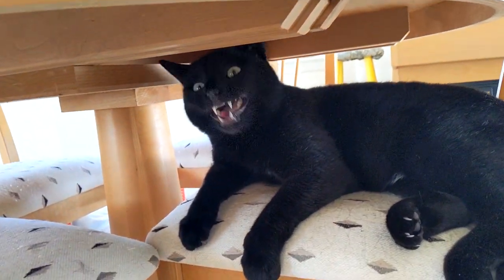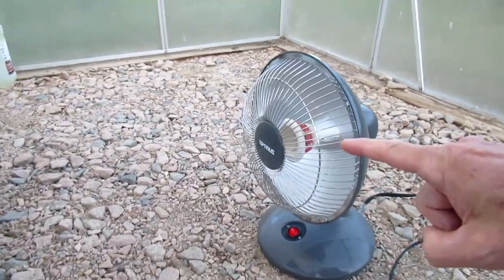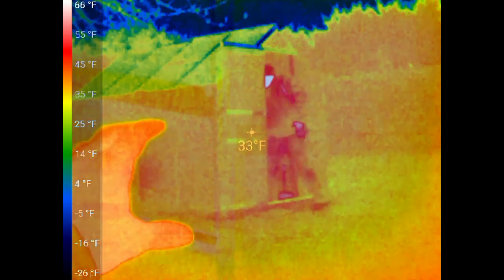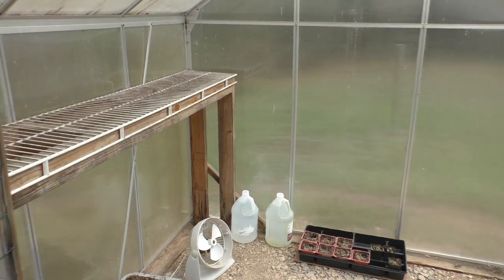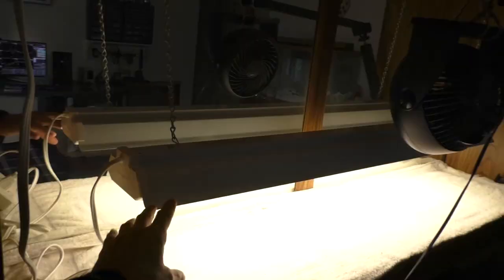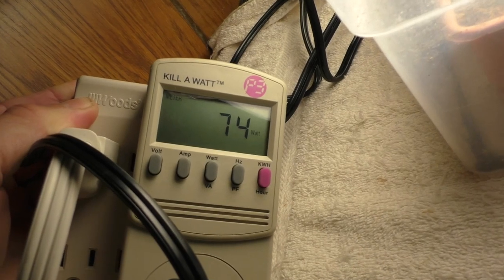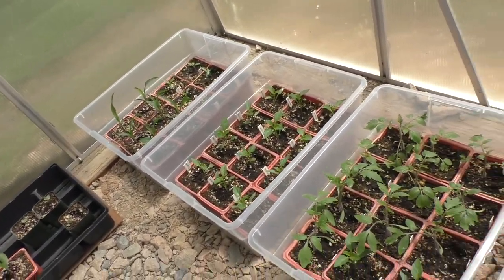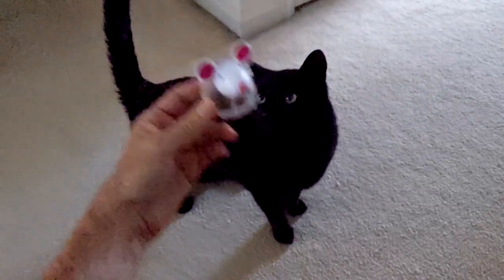GROW a GARDEN at home for FOOD New GROW LIGHT Save Money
Part 4 of this years Vegetable Garden Start, I upgrade the grow lights with an LED fixture. Easy how to grow food at home in containers heat a greenhouse.